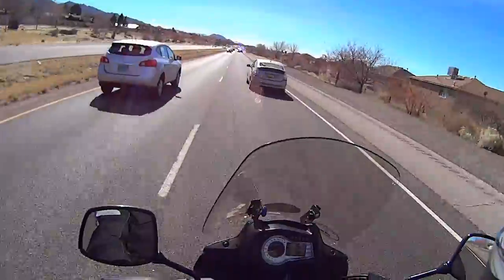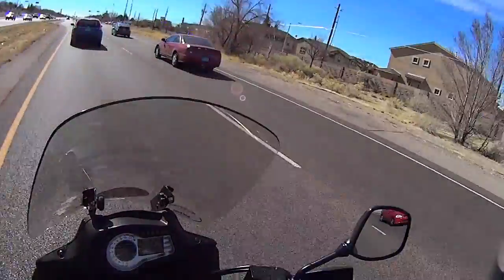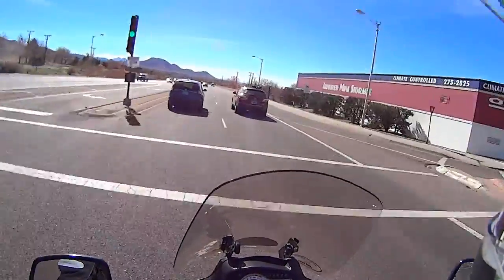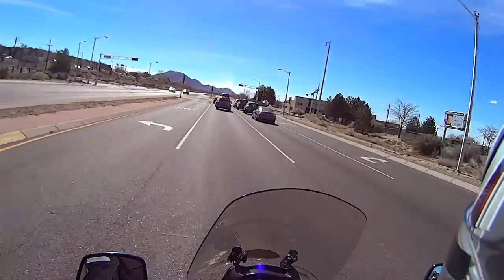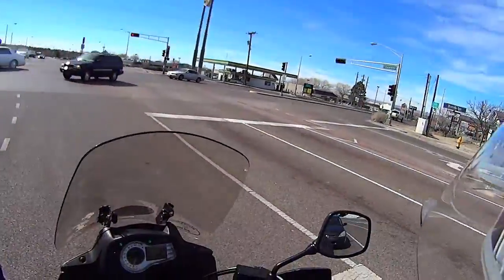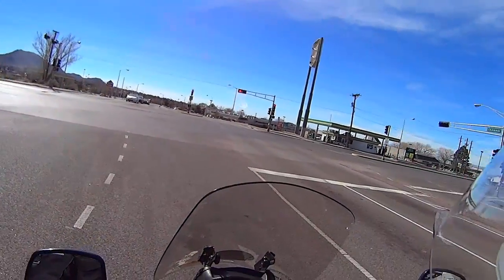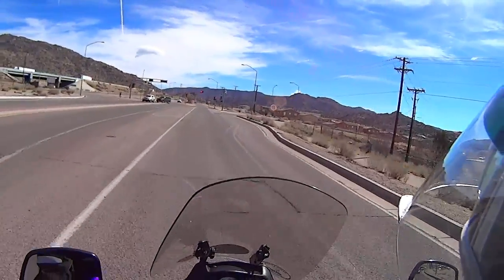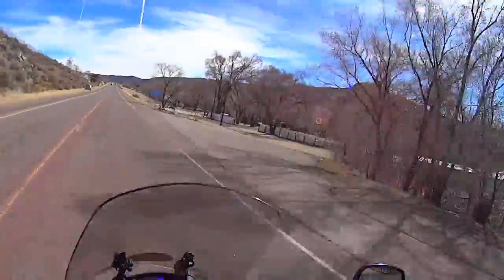Ride to Cedro on V-Strom 650, Part 2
On the way to Cedro Peak I discuss why I chose the Suzuki V-Strom 650 and the accessories I added to it.